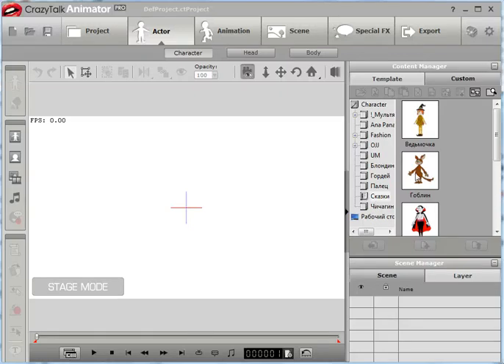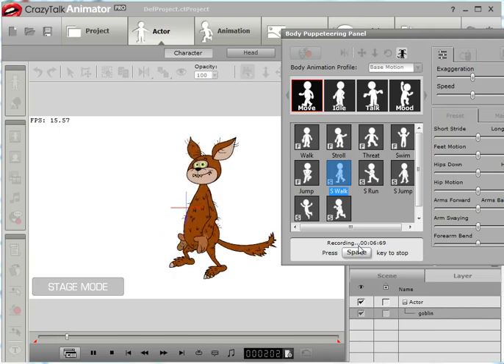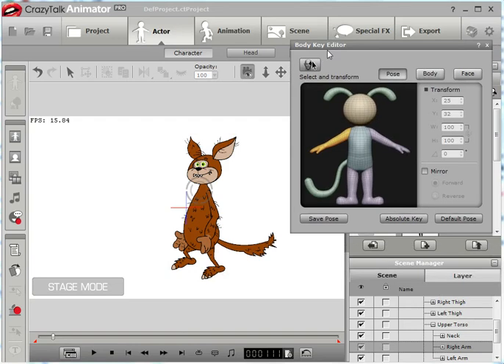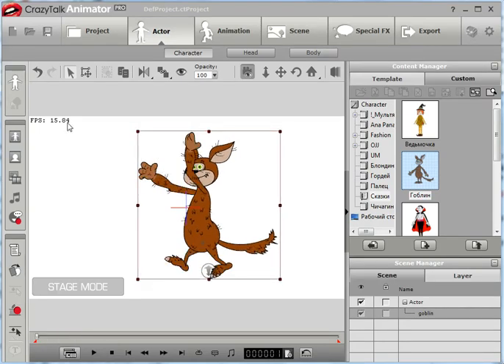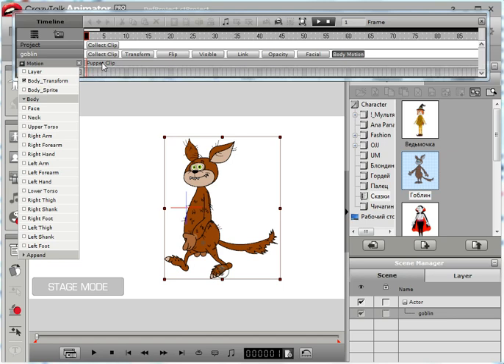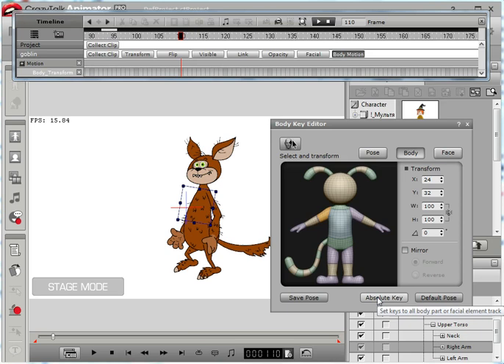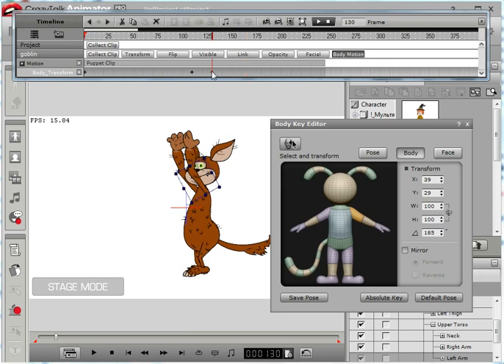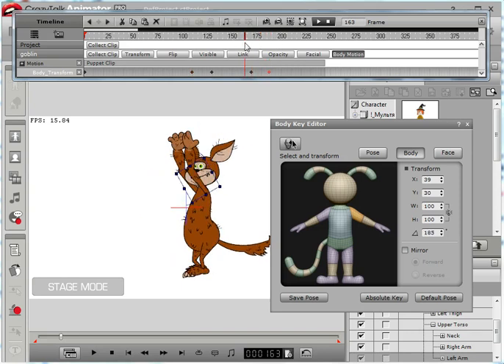Insert additional movements in CrazyTalk Animator. How-to.